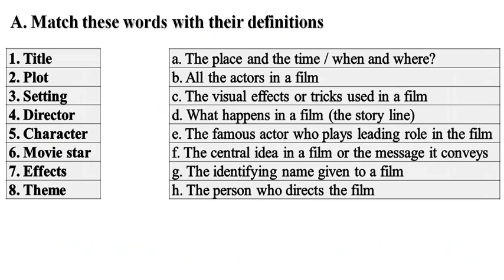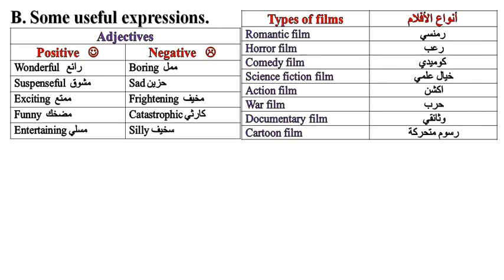WRITING: How to write a film review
أحسن طريقة لكتابة ملخص فلم